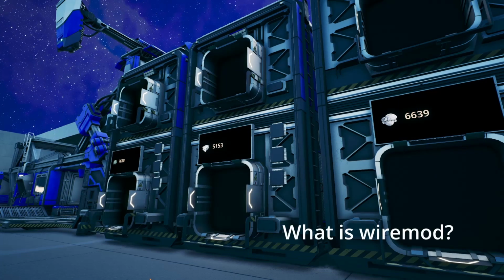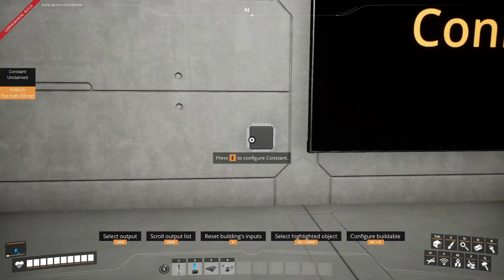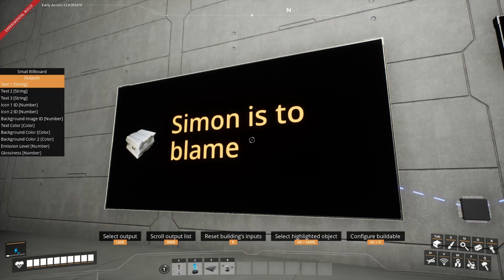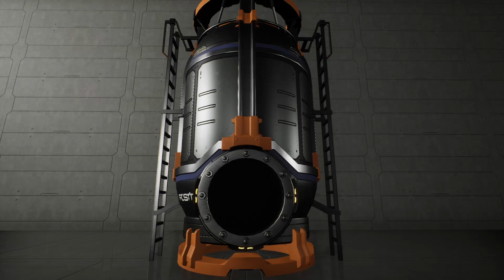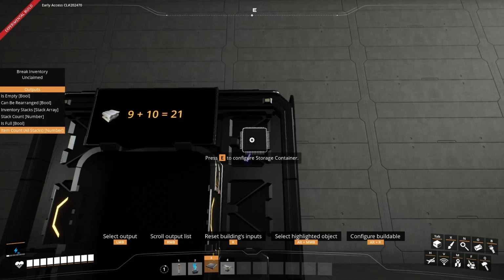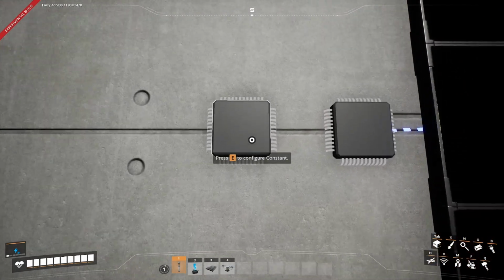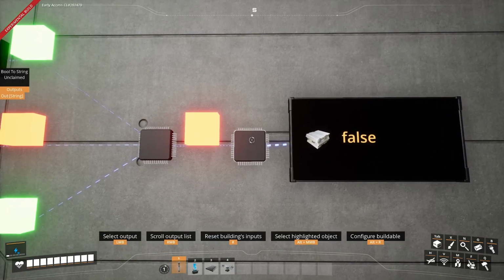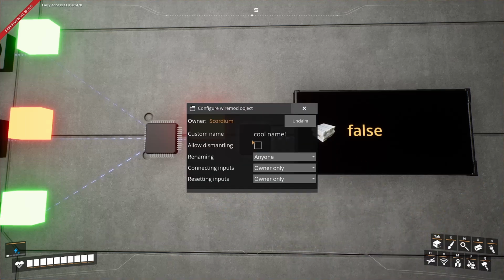[OUTDATED] Ficsit Circuitry Tutorial | Satisfactory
THIS VIDEO IS OUTDATED.

Finally, the long awaited tutorial is here.
This is all you get, i won't spoonfeed you every solution. Git gud or get out.

Chapters:
0:00 - Welcome
0:16 - What is circuitry?
1:00 - Unlocking circuitry, first steps
2:47 - Example 1
3:32 - Example 2
4:17 - Making your circuits compact: Constants
5:21 - Tweaking circuitry to your preferences
5:47 - Protecting your circuits in multiplayer
6:53 - Exploring the factory with circuitry
7:07 - Have fun!